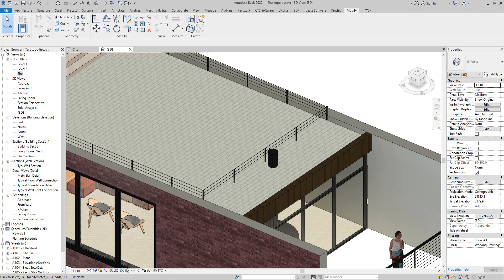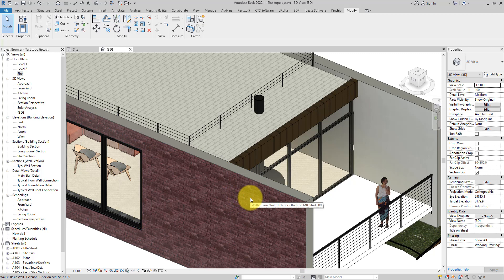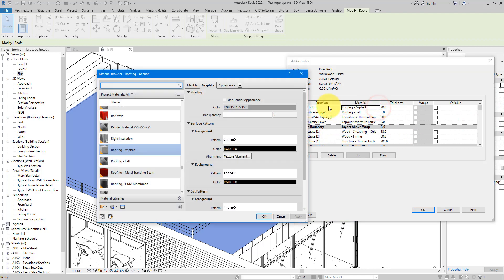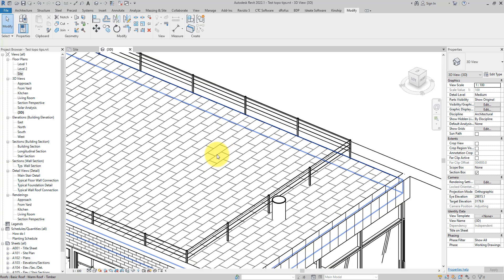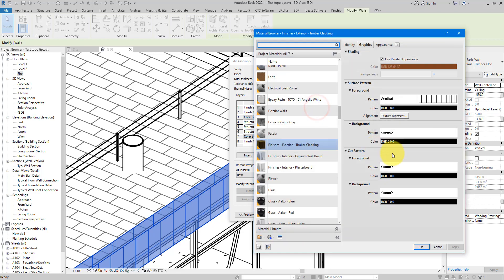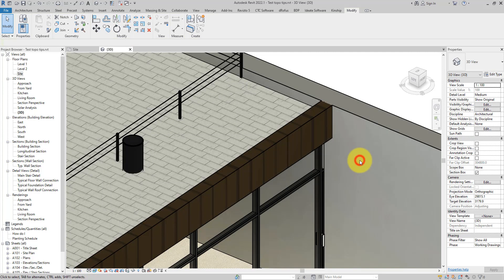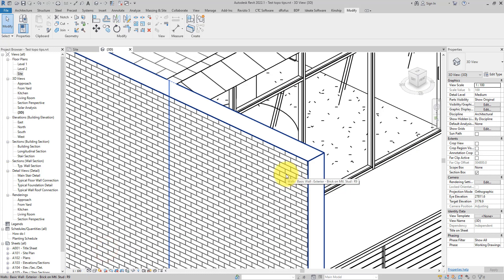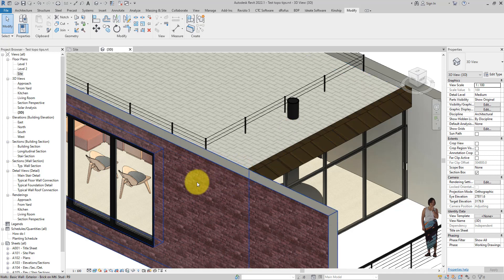Revit Snippet: Align & Rotate Material Texture on Surfaces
This Revit & Dynamo tutorial will help you quickly move, align or rotate the material texture on your Revit elements! You will see how to use a simple model surface pattern to change the orientation of any material bitmap in your model.